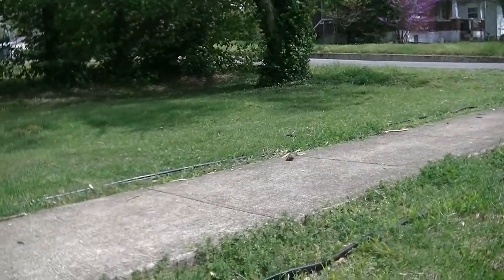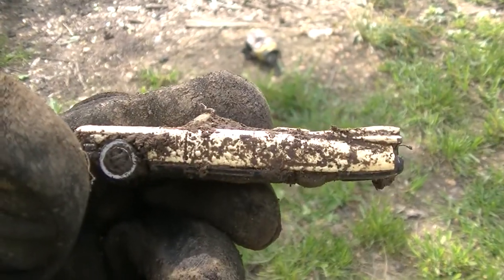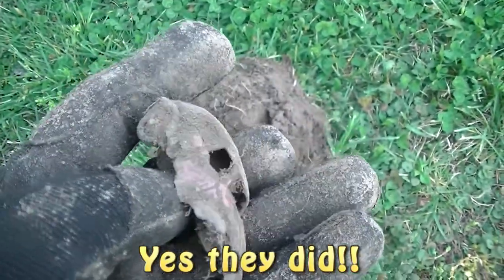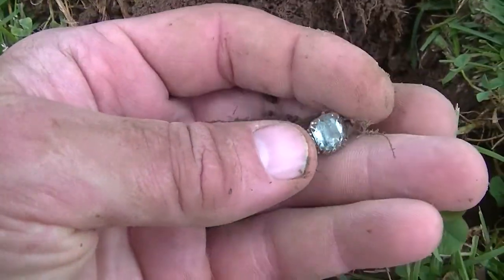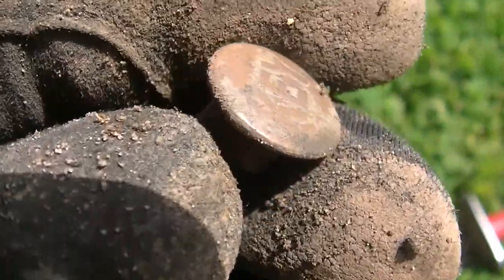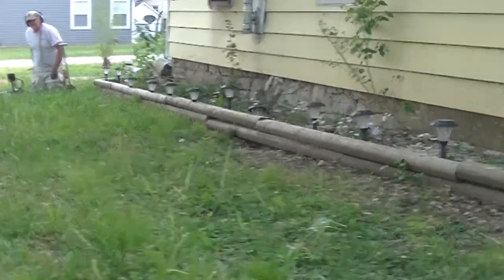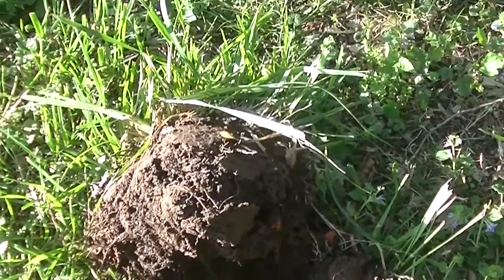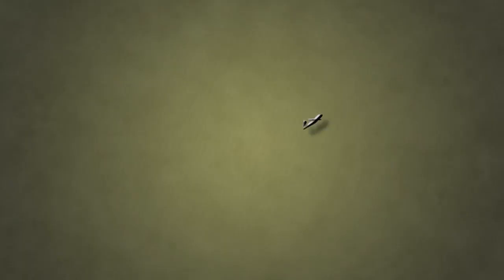PMF#82 Pimp My Ride - Metal Detecting 2017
Mike & I out on another adventure hitting some old places with some old goodies!!